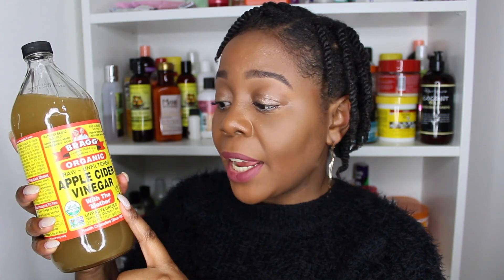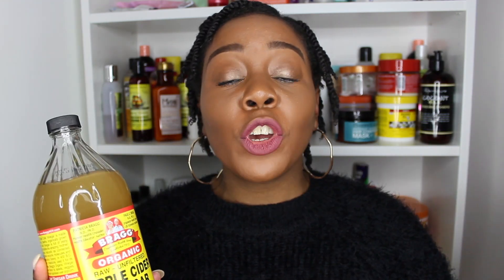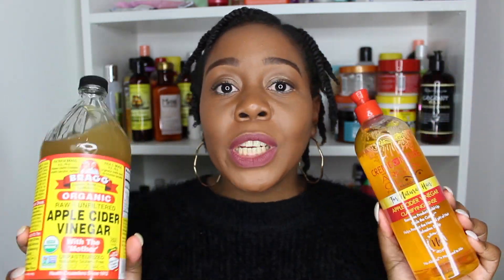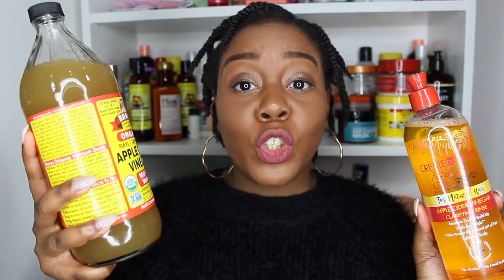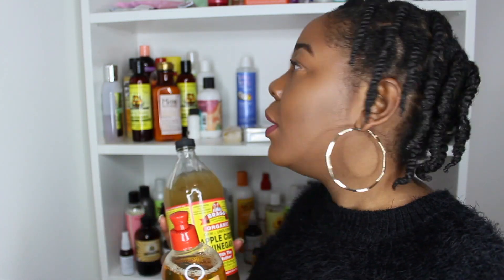The Review : CREME OF NATURE v BRAGG ACV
Hi guys,

Here is a quick share on my final thoughts about the Creme of Nature with Argan oil from Morocco for natural hair Apple Cider Vinegar Clarifying Rinse and the Bragg Organic Apple Cider Vinegar "with the mother"

Benefits of Apple Cider Vinegar:

▶Balances your Hair’s pH levels
Hair is on the mildly acidic side of the pH scale and has an ideal pH of 4.5 to 5.5, which is close to that of an apple cider vinegar rinse (pH 2.9). After using shampoos that strip your hair, this can really help balance out the pH of your hair.

▶Removes build up

▶Helps relieve dandruff and Itchy Scalp

▶Helps With Hair Loss

▶Helps Hair Shine and Decreases Tangles